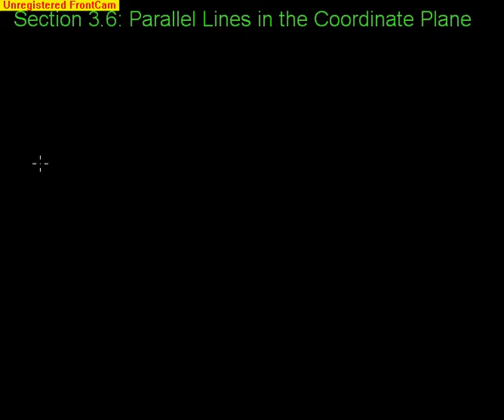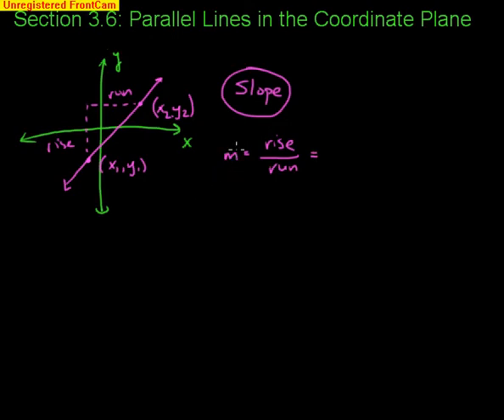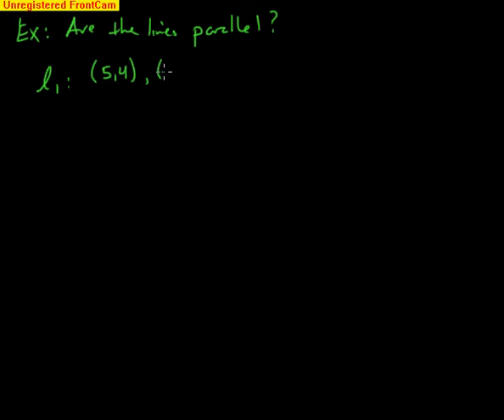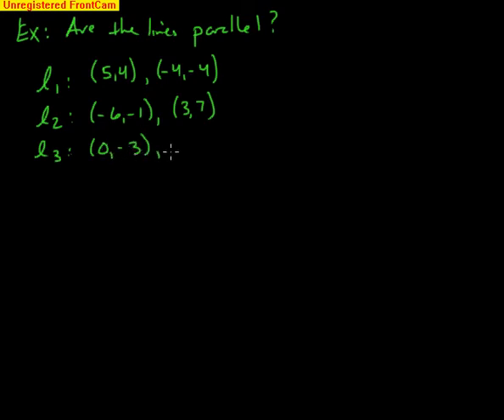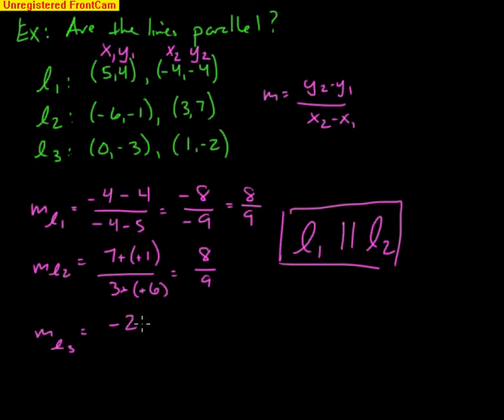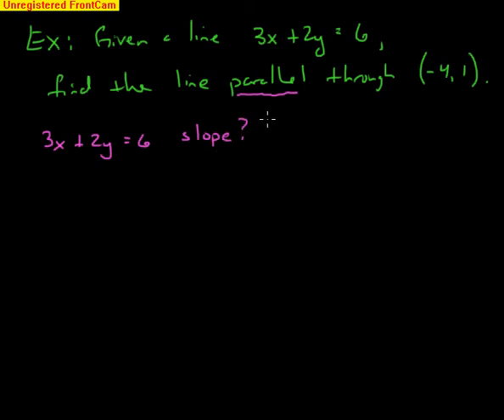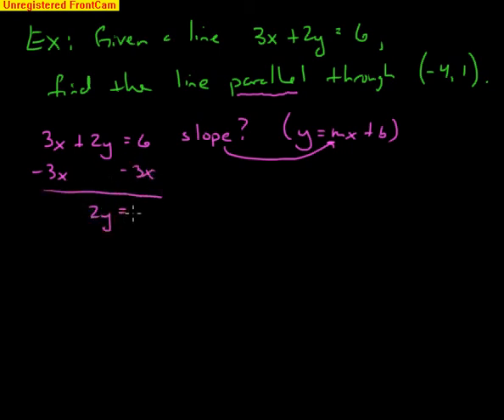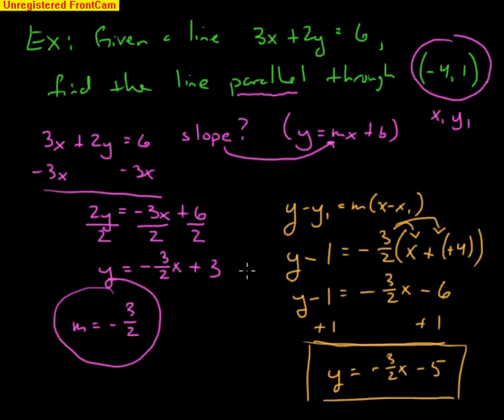GEO-3.6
Parallel Lines in the Coordinate Plane